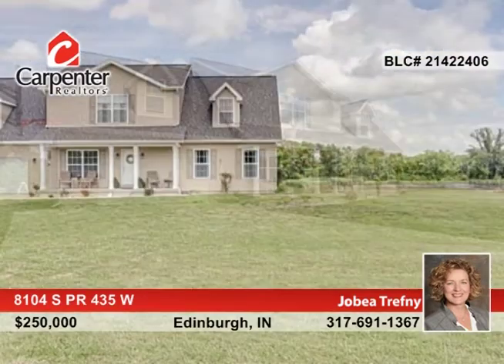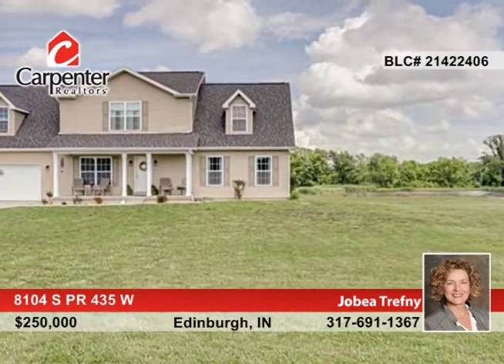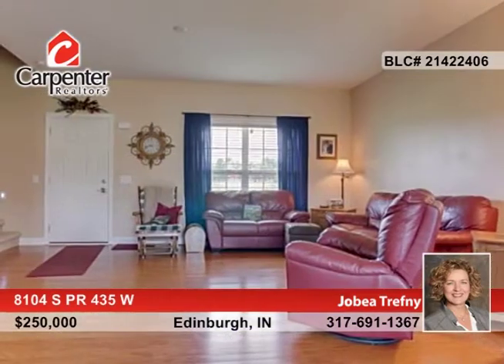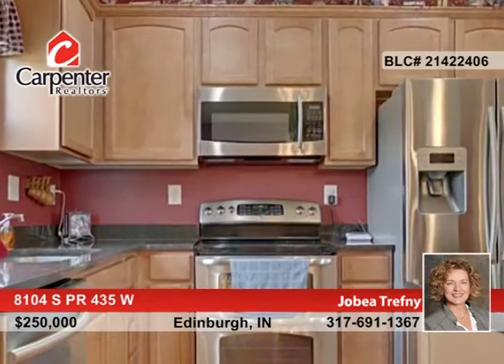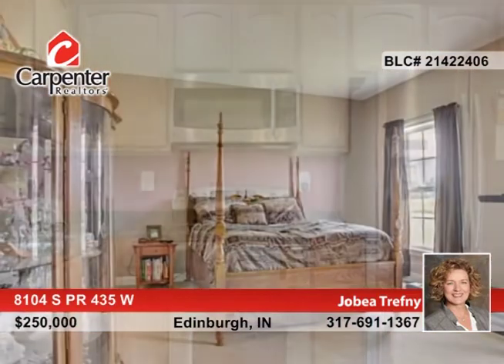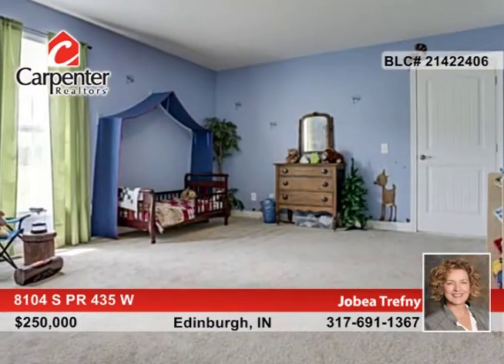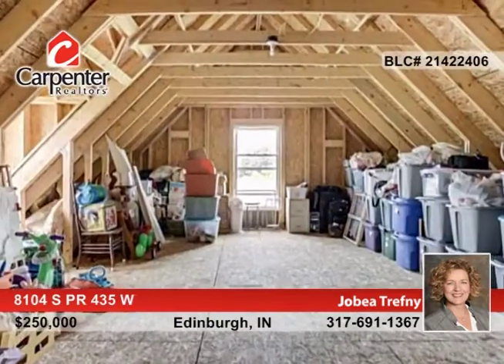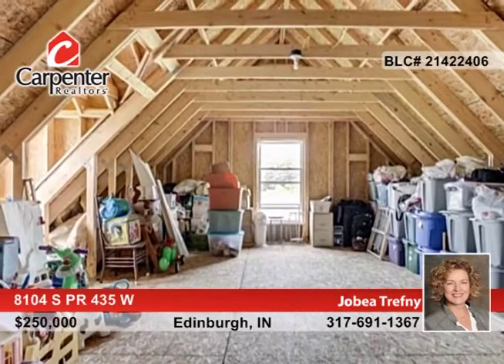8104 S PR 435 W Edinburgh, IN | MLS# 21422406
Jobea Trefny- |

QUALITY BUILT, 4 bedrooms/2.5 baths on 5 acres with a stocked pond! Main floor master suite, 9 foot ceilings, 2x6 sidewall construction for efficient utilities. Open concept floor plan with huge bonus room over garage w/ dormers. Kitchen has maple cabinetry and quartz countertops, stainless steel appliances. Engineered hardwood flooring. Finished, insulated garage w/ room to add on electrical panel a coveted pole barn. Home sits .9 miles off main road for ultimate privacy.